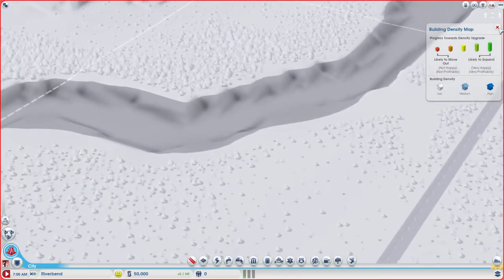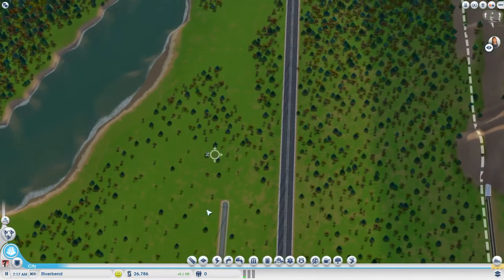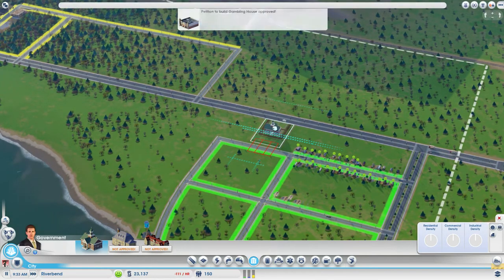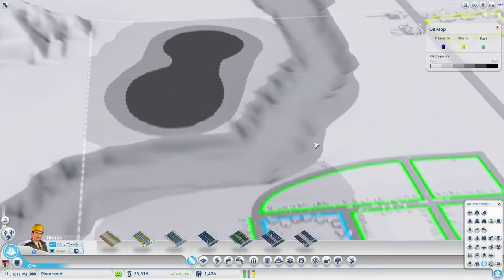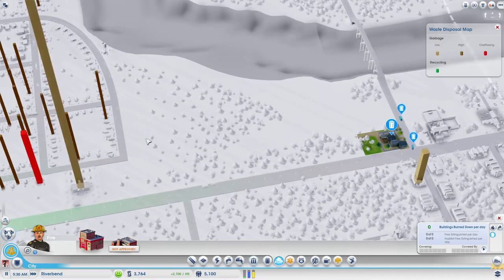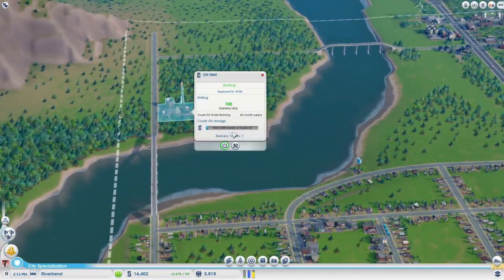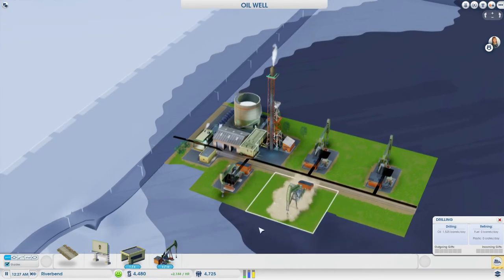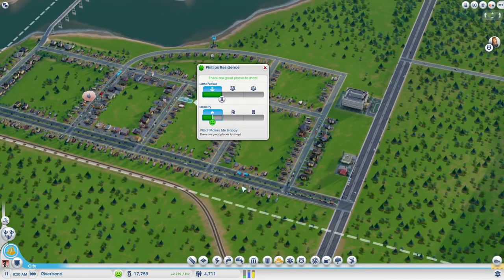Let's Play SimCity Part 12 A Rebirth!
We start anew, in the luscious Riverbend